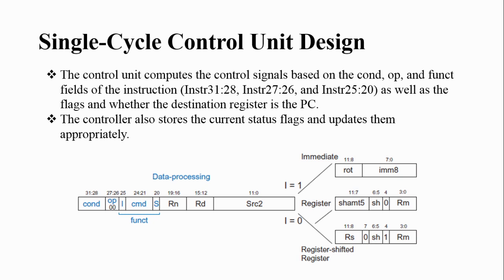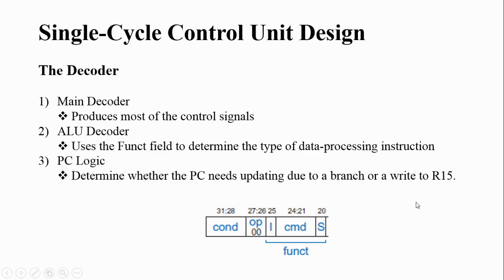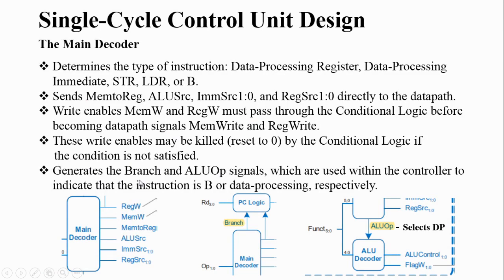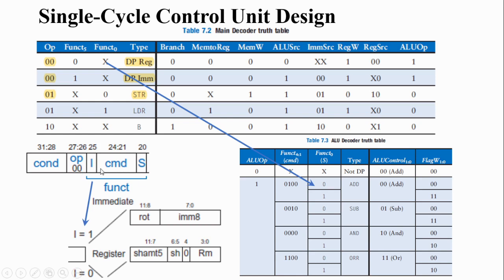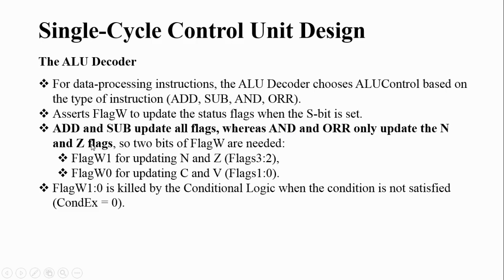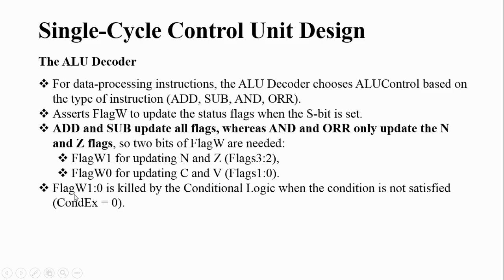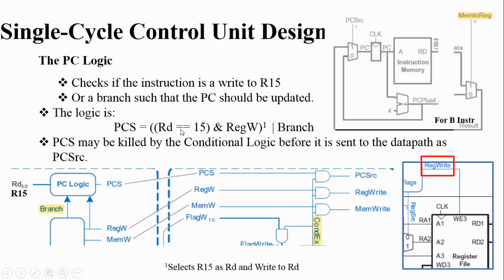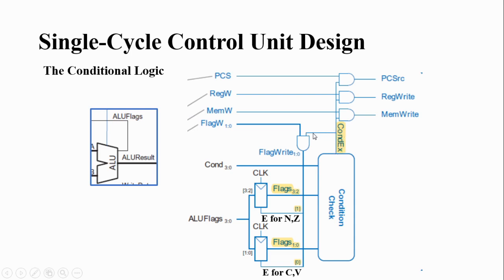Single Cycle Microarchitecture Control Unit Design | ARM Microarchitecture Part 6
This video shows the Single Cycle Microarchitecture Control Unit Design in ARM Processor.